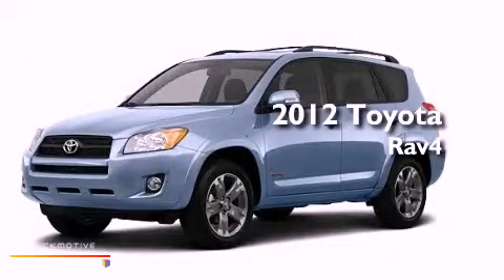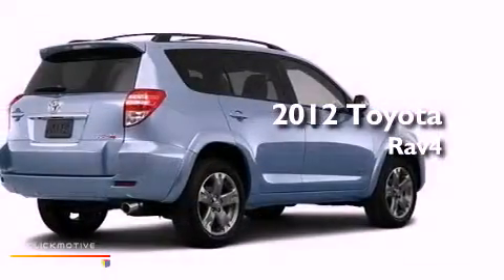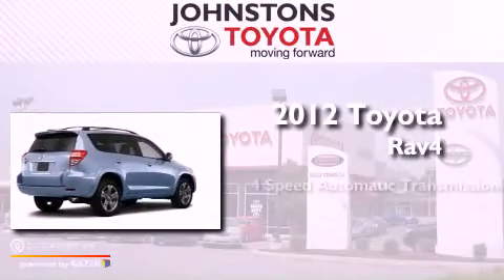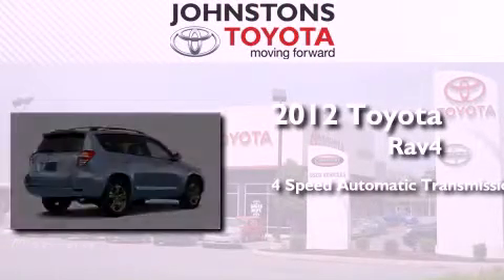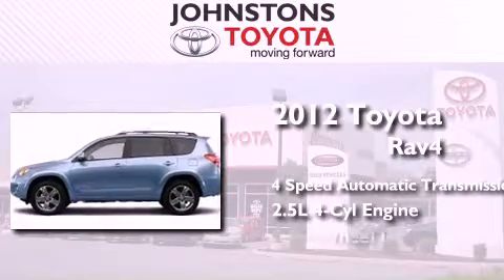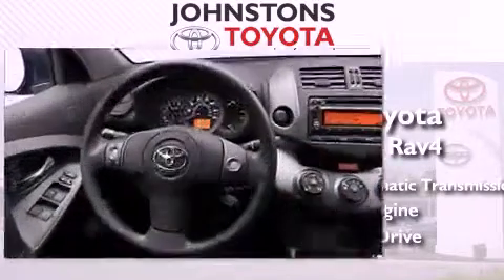2012 Toyota RAV4 New Hampton NY 10958